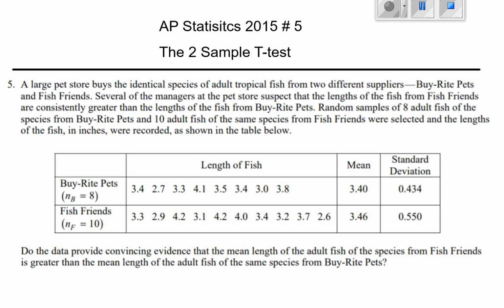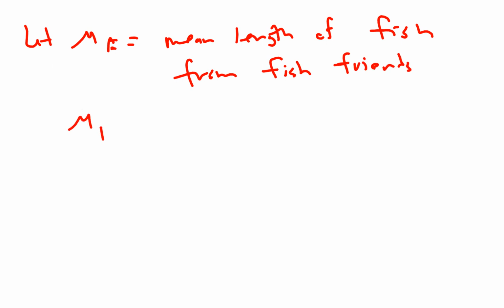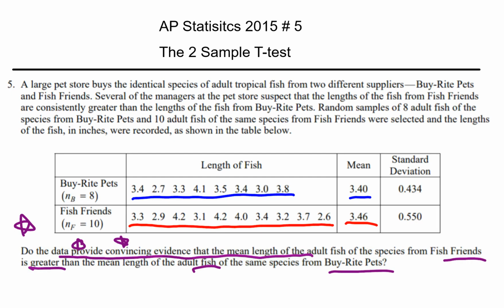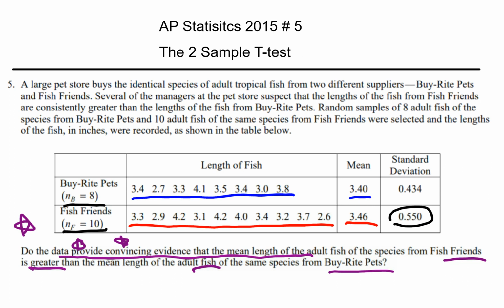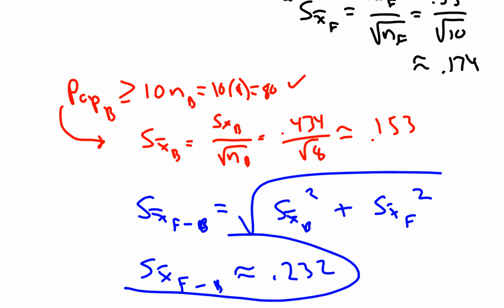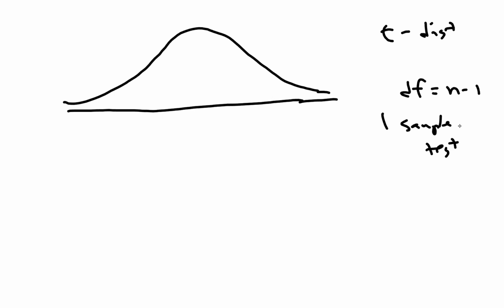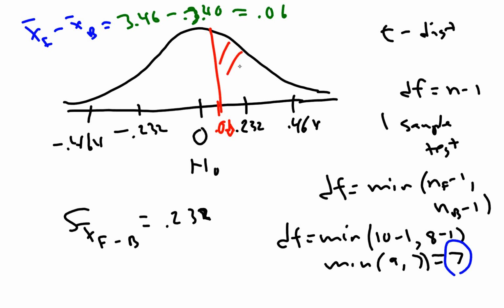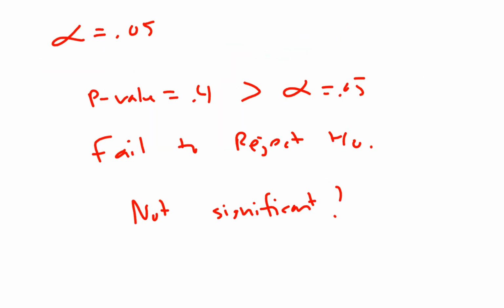2 Sample T Test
2010 AP Statistics Free Response # 5